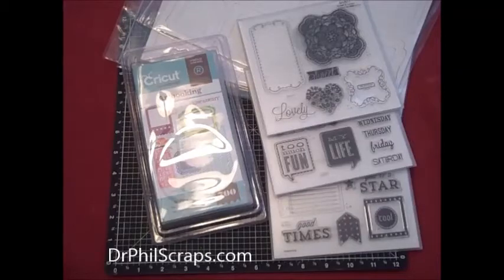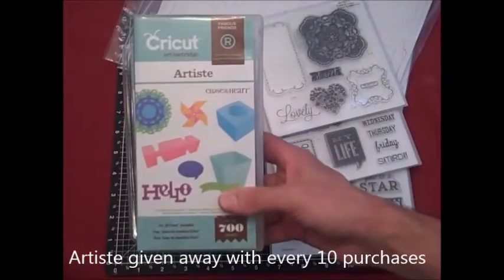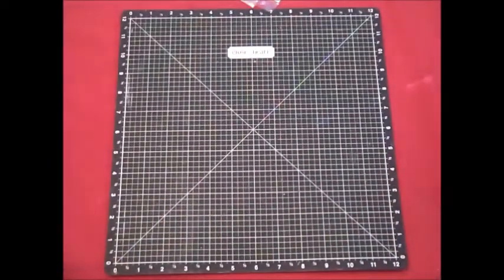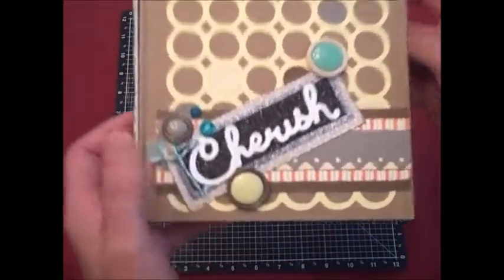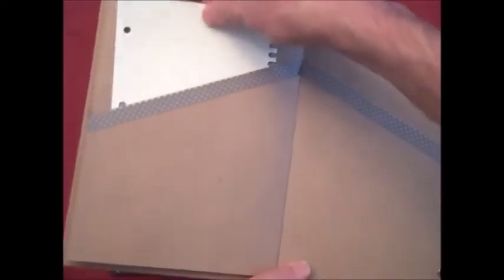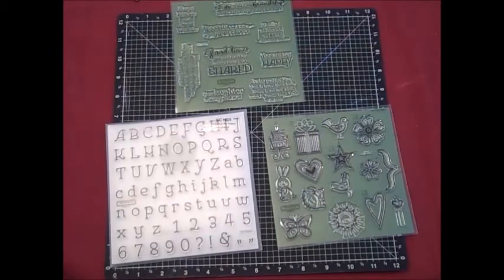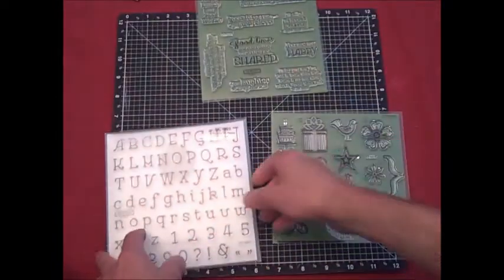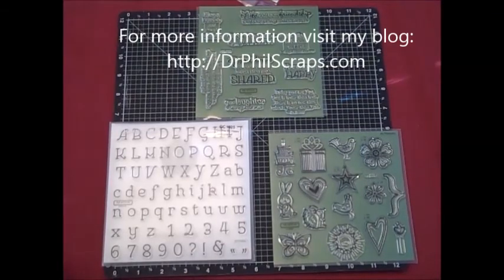Cricut Artiste Giveaway